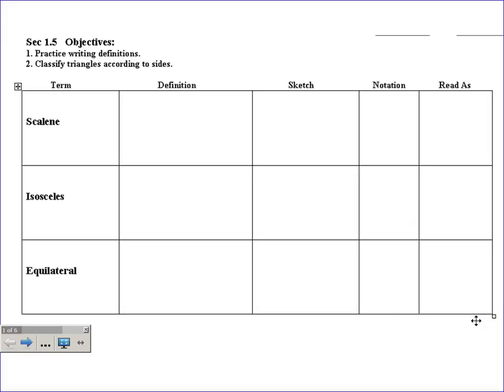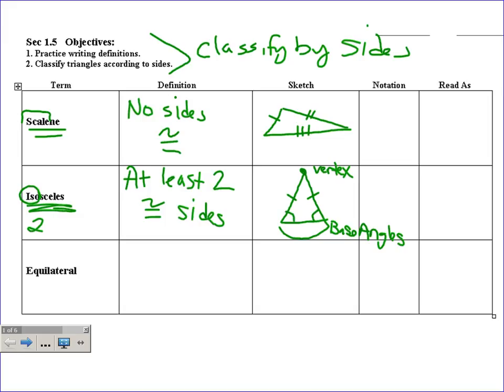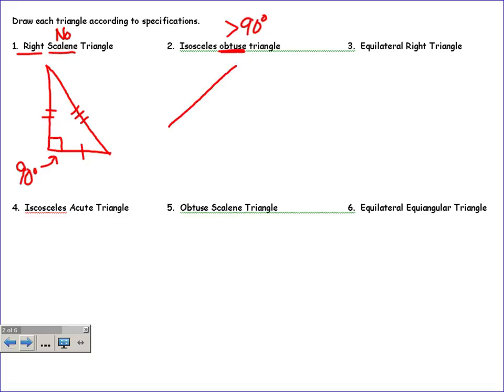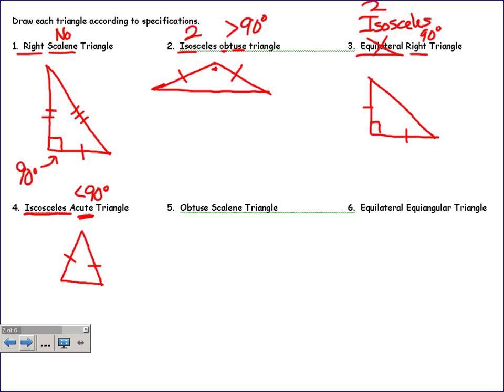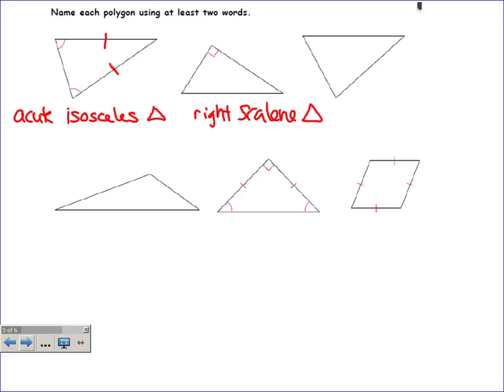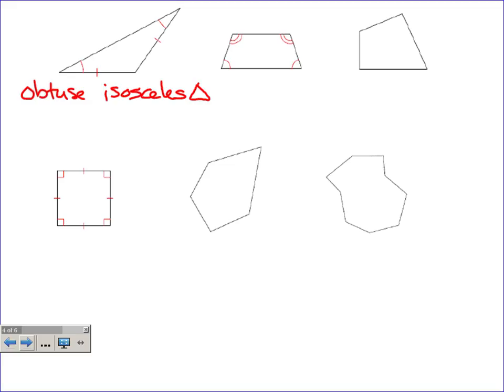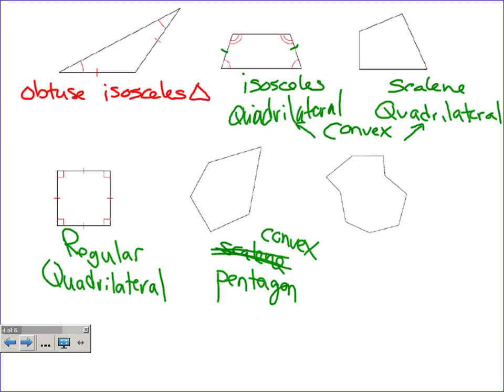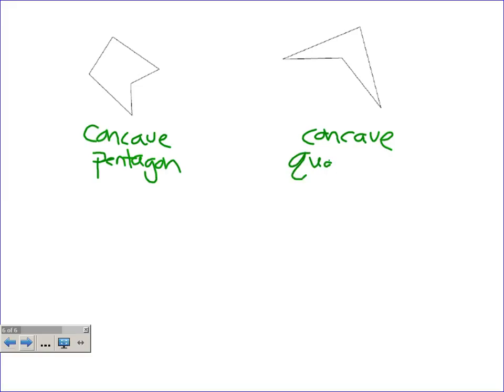AG2 1 5